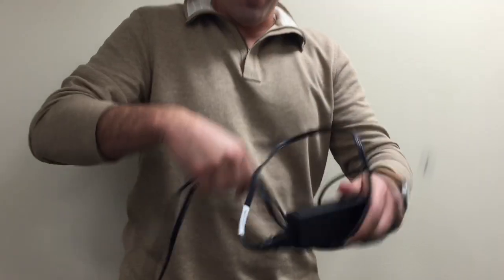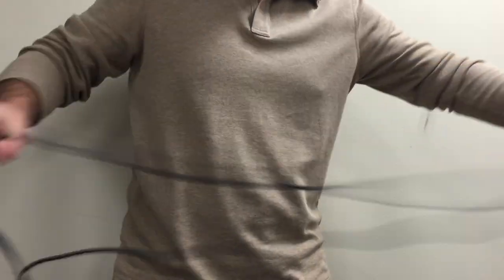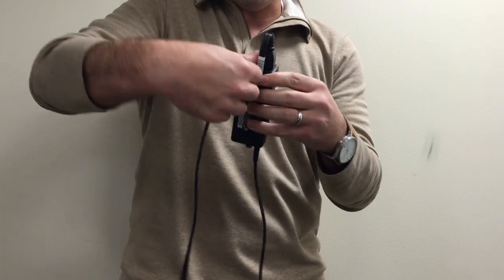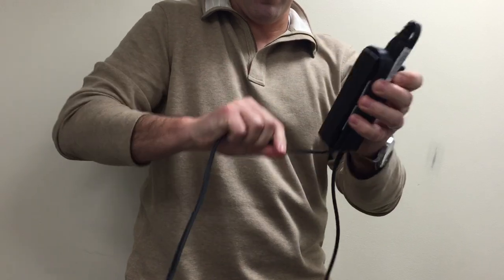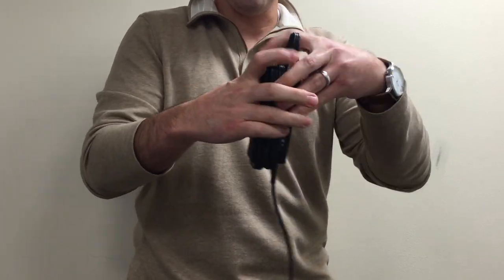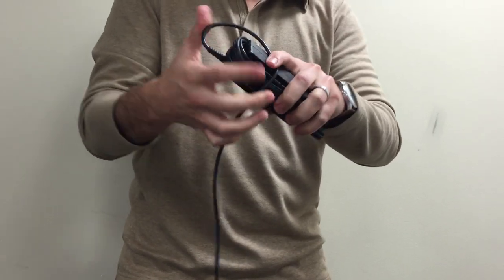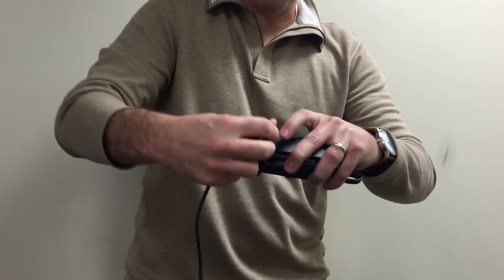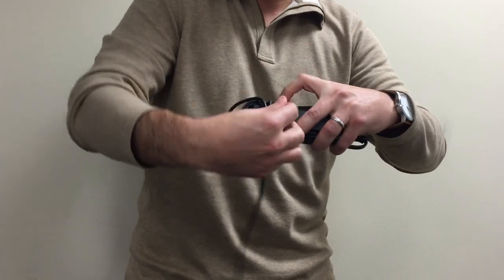Wrapping the Laptop Cord